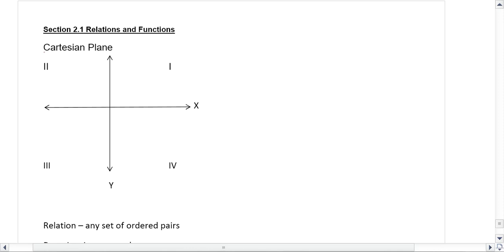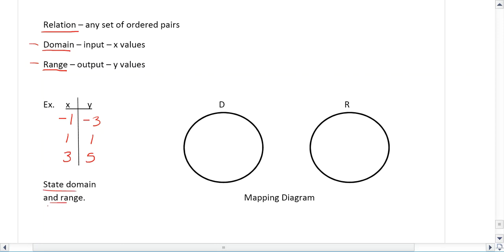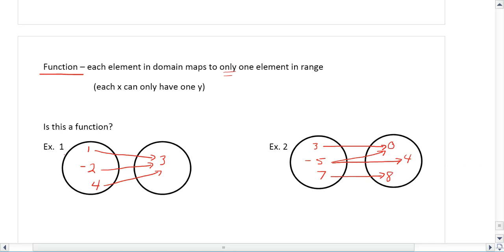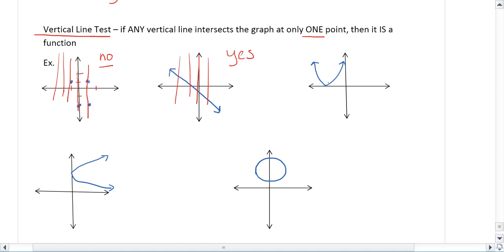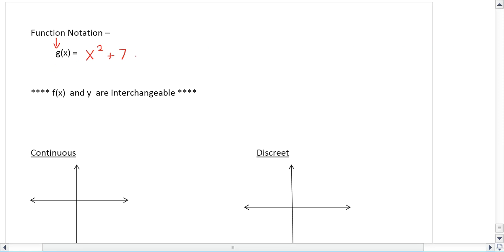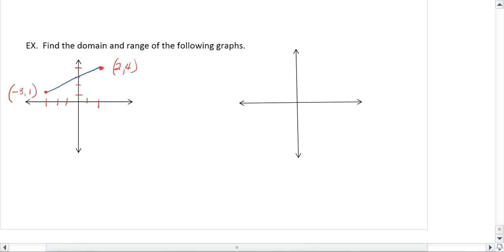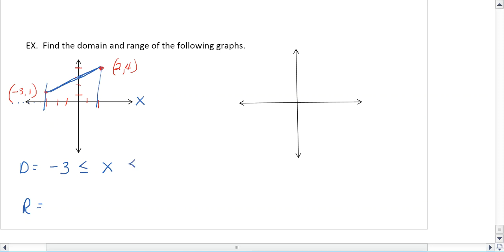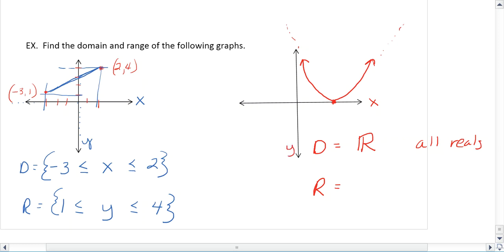Alg 2 - 2.1